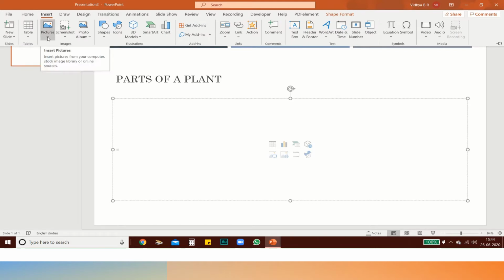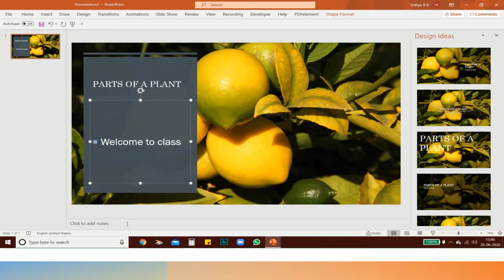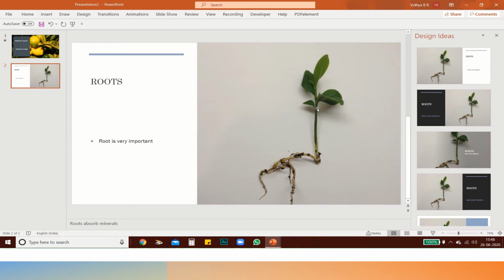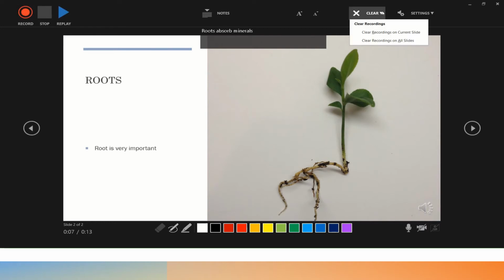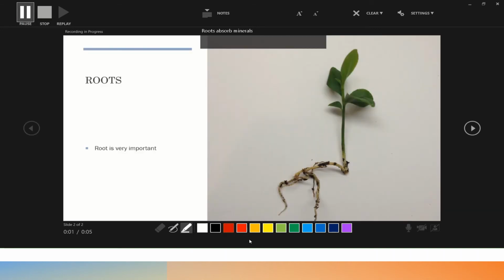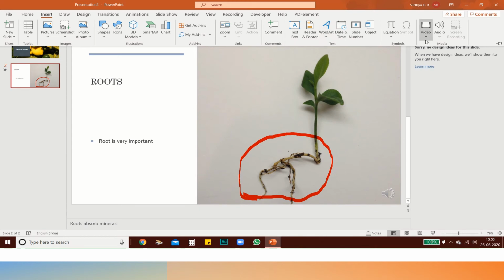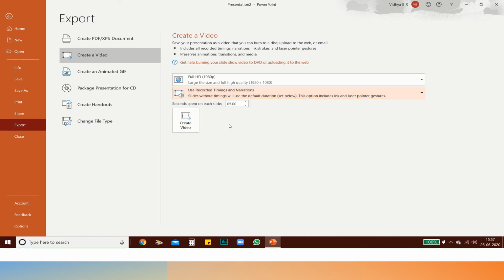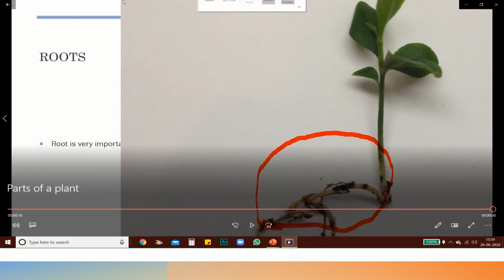How to make a movie using PPT for teachers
This amateur video is to show my gratitude to all the tutors on youtube who have made this possible.  This is for all the teachers out there who want to learn to make videos for their students. There are many goof-ups in my making the video. Anyway, that is the interesting part, challenging bit and the fun in making such movies. Happy watching